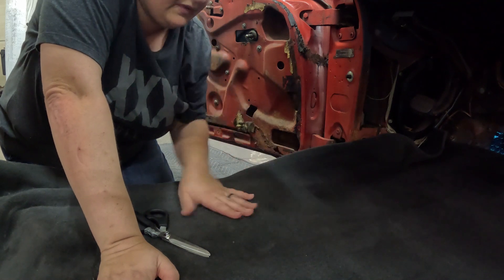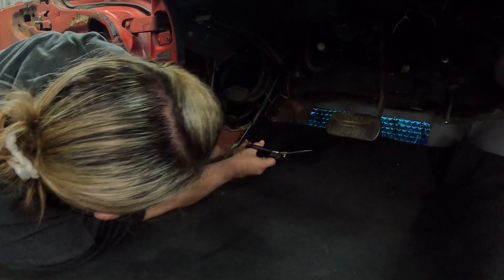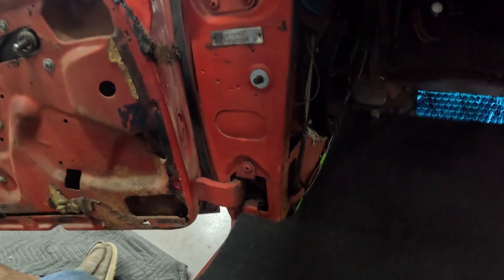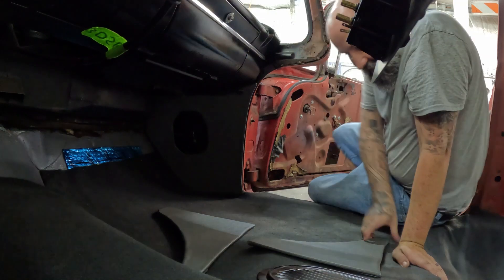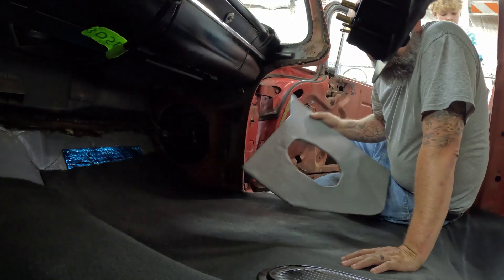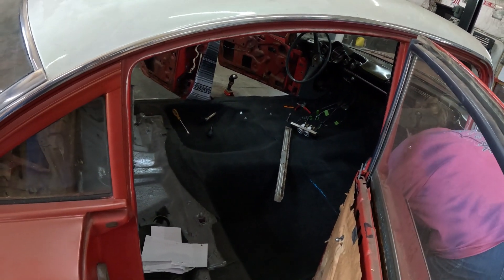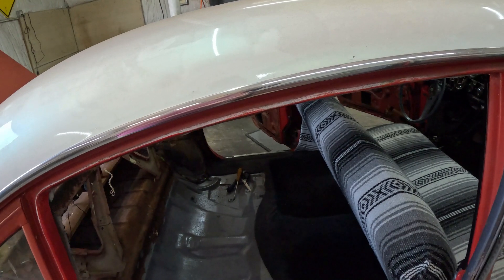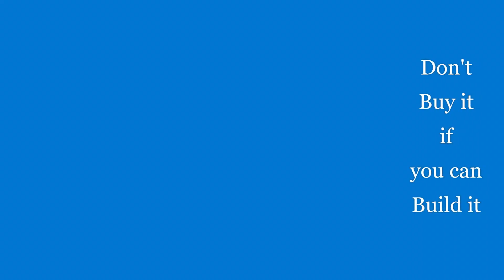1960 Chevy Belair Part 8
Interior is going in! Finishing up carpet, installing kick panels, and Installing the SEATS!